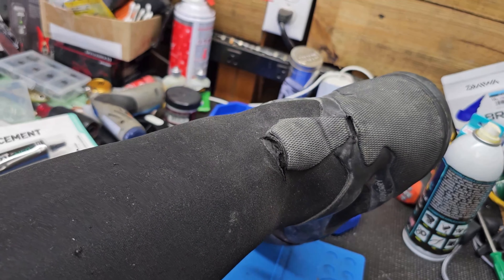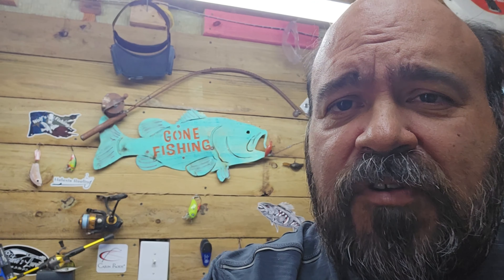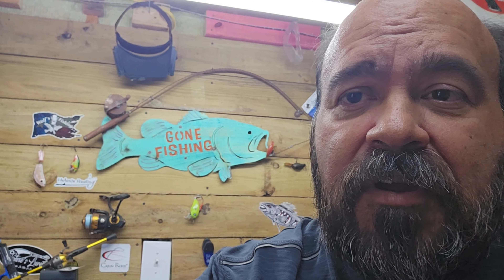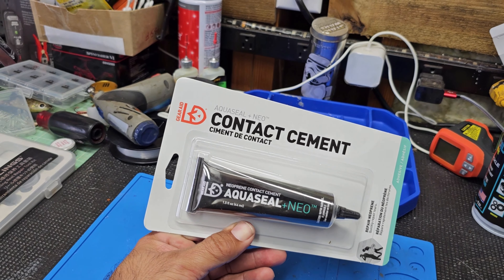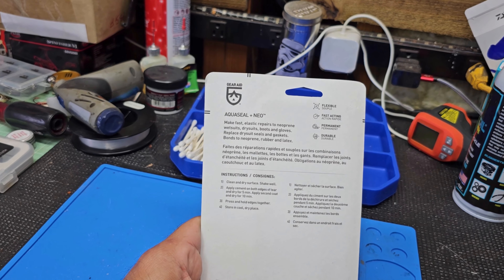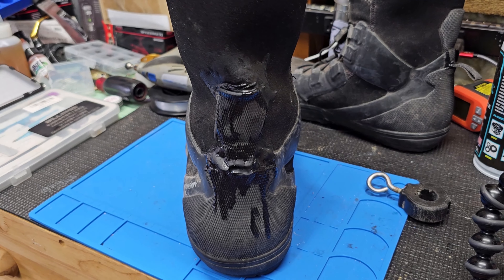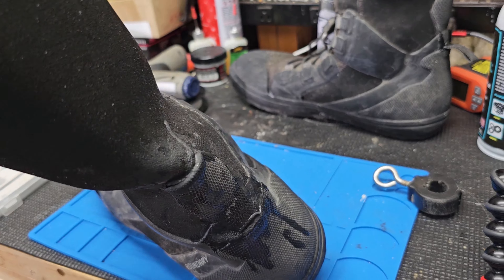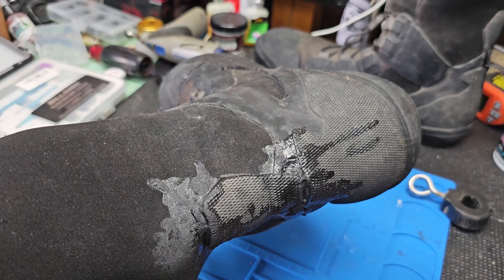How to Repair Neoprene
Here is my How to repair video of Neoprene Boundry Boots. This will work on waders, wet suits or any neoprene products.
Fishing in Corpus Christi, Texas. I fish with lures for Redfish and Speckled Trout in the Corpus Christi Bay and Upper Laguna Madre including Aransas Pass ,Port Aransas, Ingleside and Rockport.
Please Join me on my YouTube Journey while I fish inshore saltwater for that elusive 30in Gator Trout and that Texas Inshore Slam. I even show some fishing spots.
How to fishing videos along with instructional fishing tips

NRS Boundry boots ...
Gear like
Penn 2500 and 3500 series Spinning Reels
Cajun Rods such as Cajun Coastal, Atled Series, and Revenant Elite series
Corkies, Paul Brown, Broken Back, Steve's Lures,Softdine , Bug eye and Peanut
Topwaters... Spook Jr, Spook One knocker, 6th Sense Wake bait

Equipment
Kayak
Old Town Bigwater Pdl 132 photic..
Marsh Camo color..
C-tug wheels ..
Old Town PfD .
NRS PFD .
Onx A/M inflatable.
Fishing Reels
Penn SpinFisher VI 2500...
penn Spinfisher VI 3500 ..